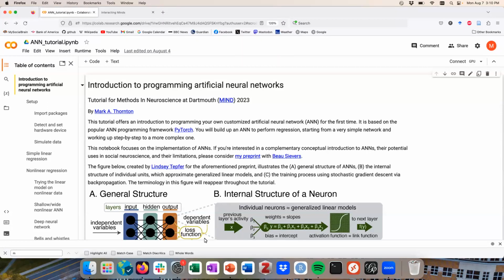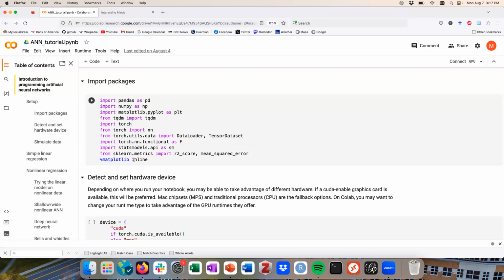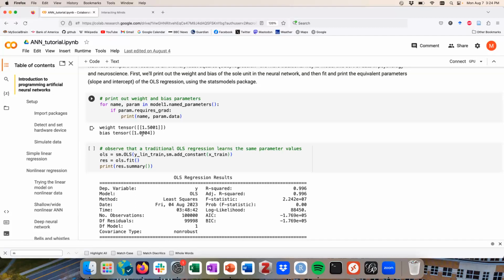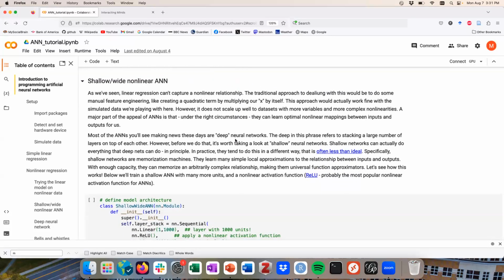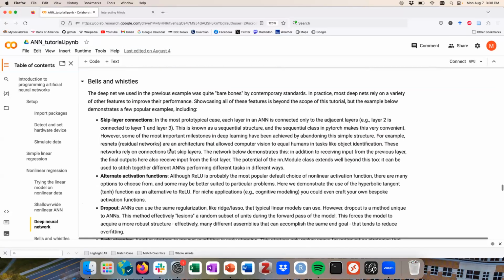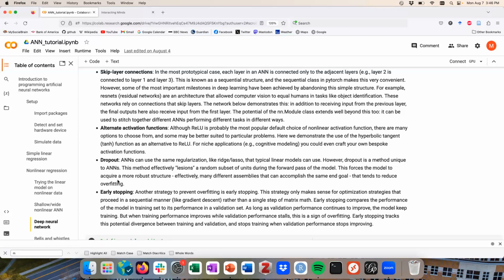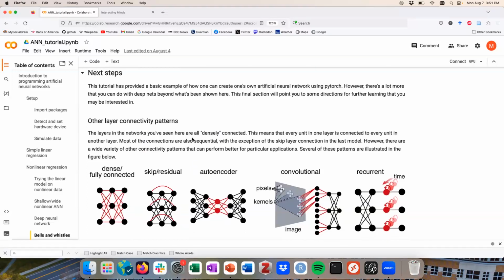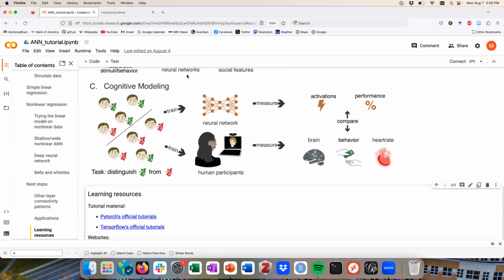[MIND 2023] Mark Thornton Methods Tutorial: Introduction to programming artificial neural networks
Mark Thornton
Dartmouth College
MIND 2023

Methods tutorial on artificial neural networks